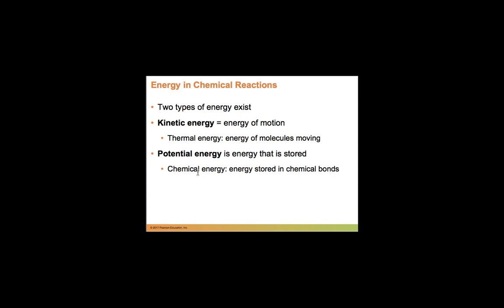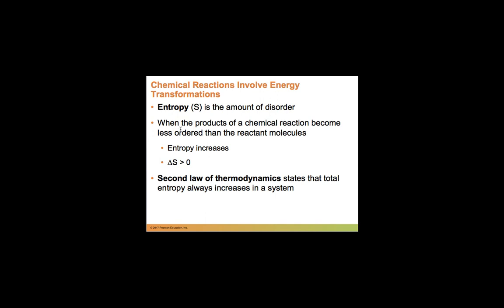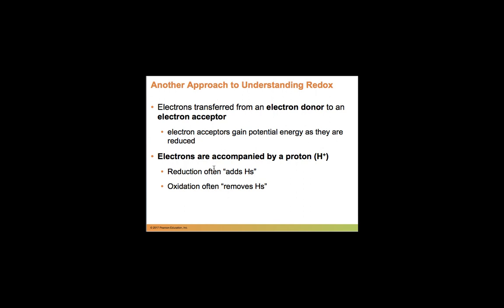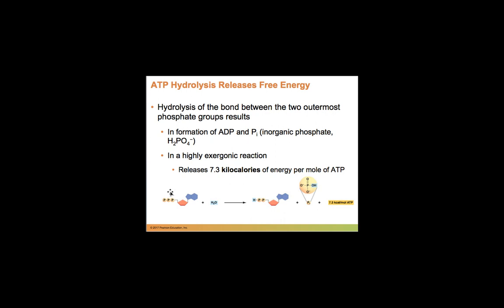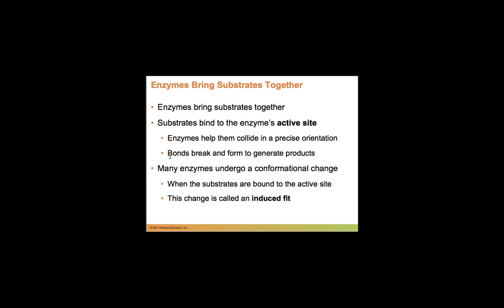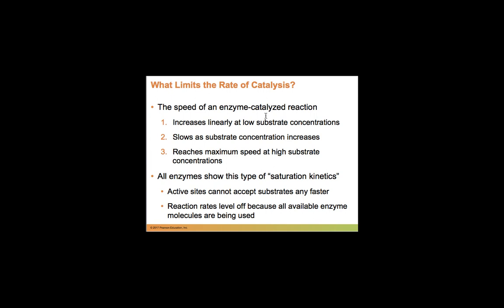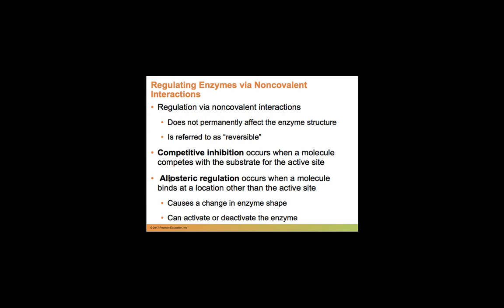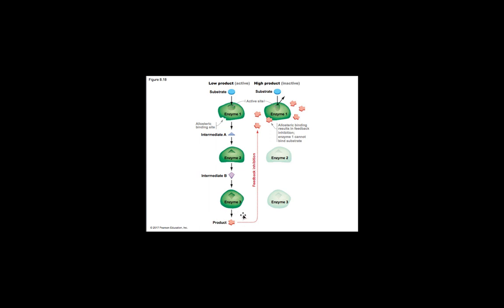Introductory Biology: Energy and Enzymes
General overview of Gibb's free energy, Enzymes and enzyme regulation